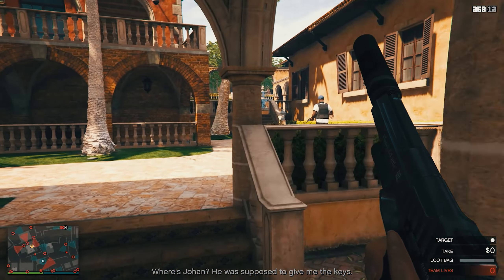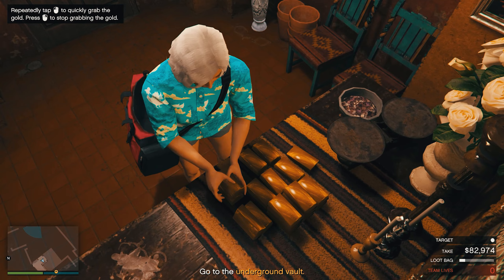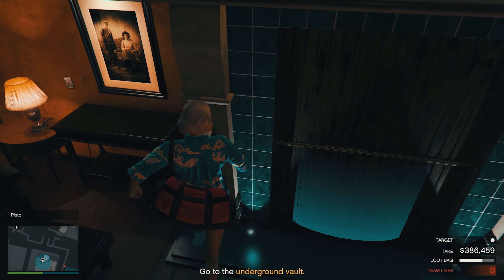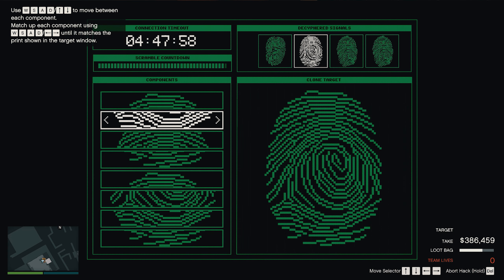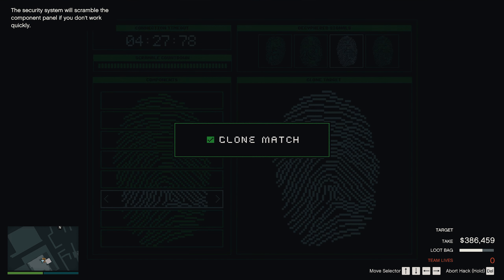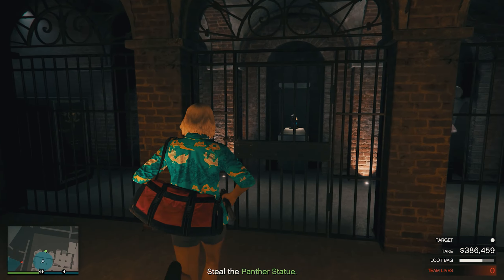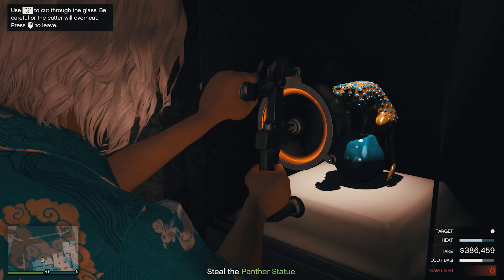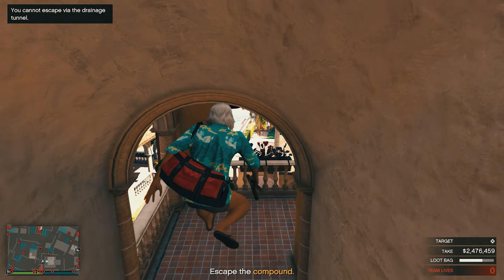GTA ONLINE CAYO PERICO HEIST NEW SOLO GOLD GLITCH $2,476,459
Hello guys today I showed you how to earn $2 million alone in Gta Online Cayo Perico Heist using new door glitch. This is the best Approach for the Cayo Perico Heist. This guide should help you solo guys get through the new GTA Online heist. This is the best entry & exfil point! Plus we stole the PANTHER STATUE! In this video I'll show you a new effective method to complete The Cayo Perico Heist solo on Hard difficulty including the Elite Challenge! I hope you like it. Enjoy watching.

Hello, I am trying to produce videos about GTA V on my channel.